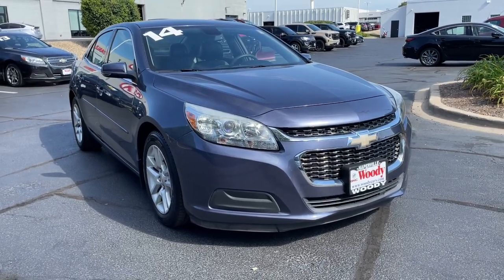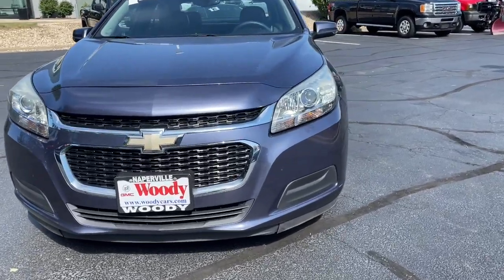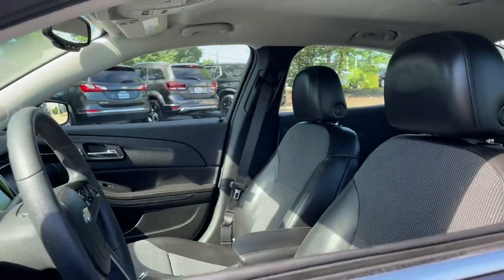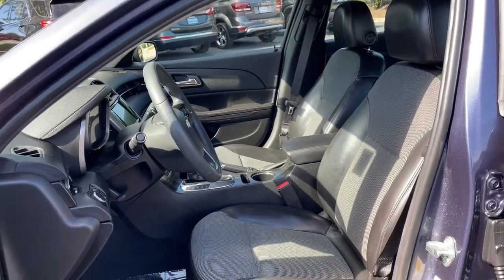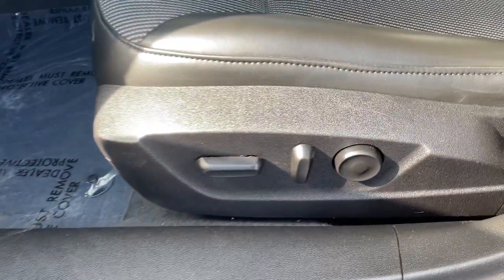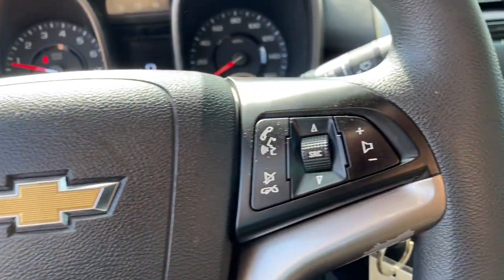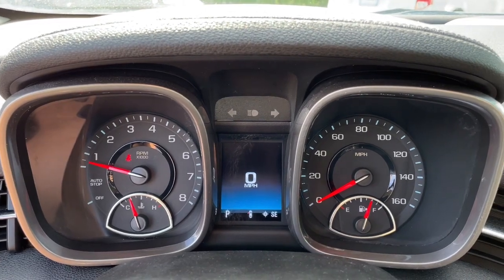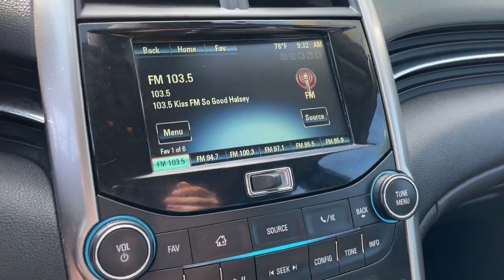2014 Chevrolet Malibu Naperville, Plainfield, Aurora, Oswego, Chicago, IL G10089B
Atlantis Blue Metallic Used 2014 Chevrolet Malibu available in Naperville, Illinois at Woody Buick. Servicing the Plainfield, Aurora, Oswego, Chicago, IL area.

Woody Buick
1585 W Ogden Ave

2014 Chevrolet Malibu LT 1LT FWD Malibu LT 1LT, ECOTEC 2.5L I4 DGI DOHC VVT, 17 5-Spoke Aluminum Wheels, Body-Color Bodyside Moldings, Driver 8-Way Power Seat Adjuster, Driver Power Lumbar Seat Adjuster, Inside Rear-View Auto-Dimming Mirror, Power Convenience Package, Preferred Equipment Group 1LT, Rear Vision Camera, Remote Vehicle Starter System, Trunk Cargo Convenience Net, Universal Home Remote. 25/36 City/Highway MPGWoody Buick GMC helps keep Chicagoland moving! We are a family-owned and operated dealership conveniently located at the corner of Ogden & Aurora Ave in Naperville with the largest Buick and GMC inventory around. If you're in the neighborhood, stop by to say hello! Woody will be standing in the showroom with his checkbook ready to give you top dollar for your trade-in. Our philosophy is: If you have a trade, you have a deal! Valet Service provides complimentary pick up and drop off of loaner vehicles, and a service department open until midnight enjoyed by customers from the cities of Naperville, Aurora, Downers Grove, Lisle, Saint Charles, Plainfield, Oswego and Montgomery, as well as Chicago and the surrounding communities.